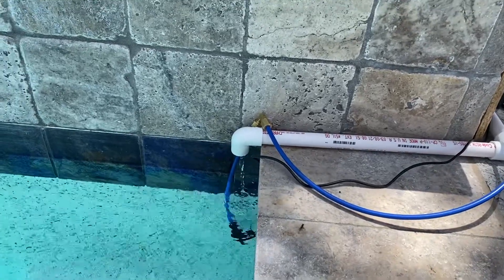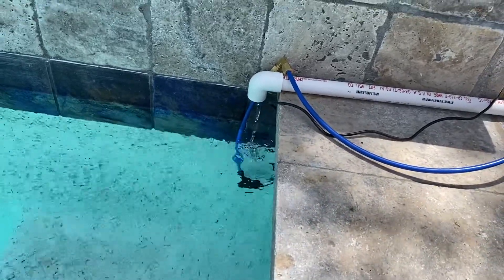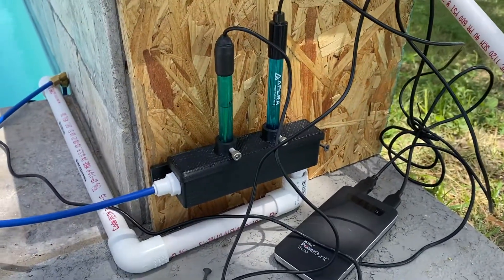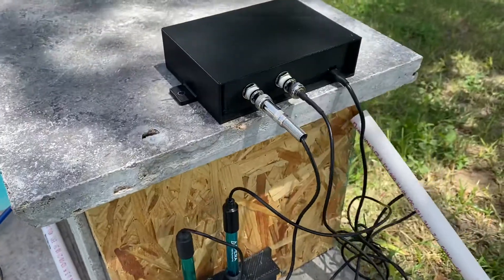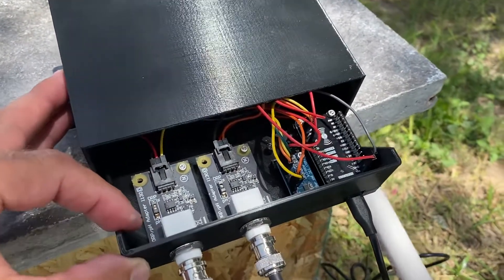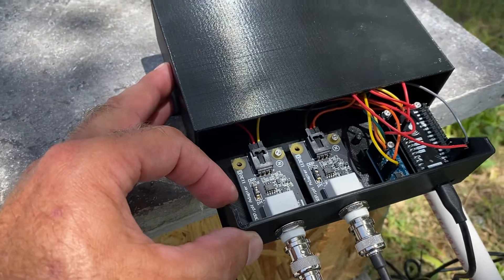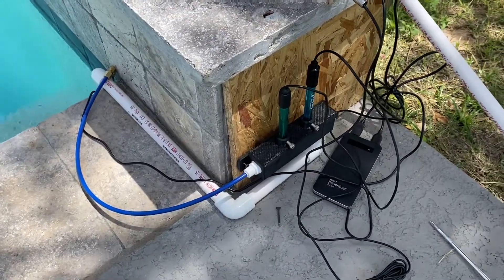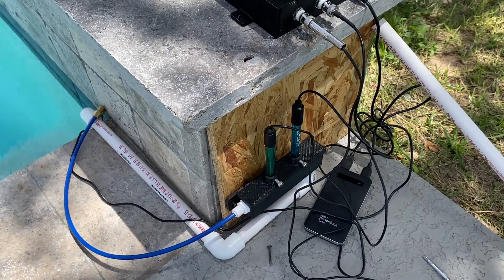DIY PH/ORP WiFi Connected Pool Water Monitor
PH and ORP (Chlorine) Sensor for pool.  Work in progress. I use Blynk to monitor the values. Post questions, provide ideas if interested.

Thanks

Jim